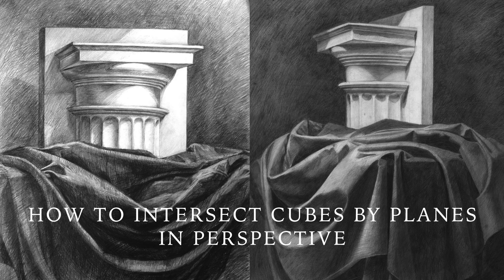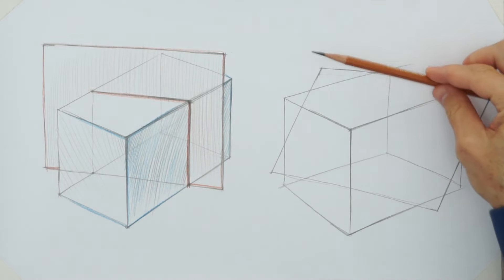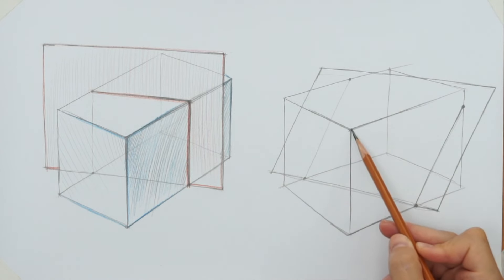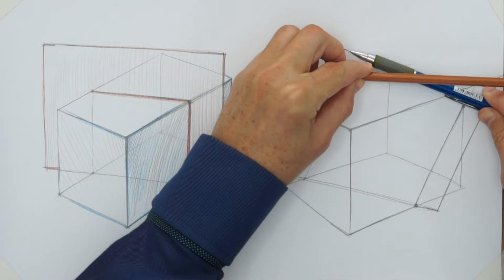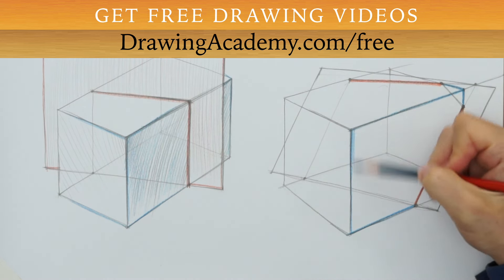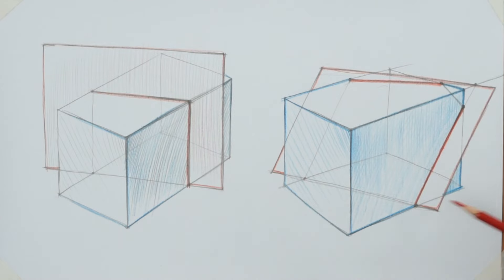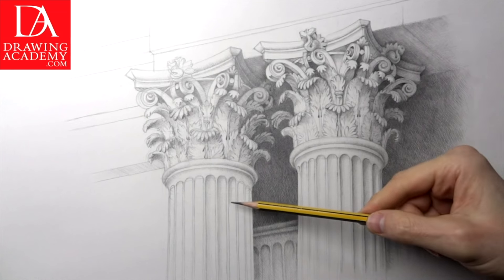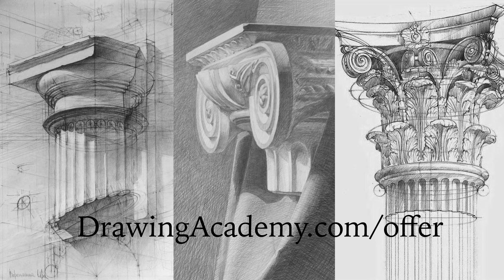How to Intersect Cubes with Tilted Planes in Perspective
In this video, you will see how to cut though any cube with a plane that is tilted at a random angle. Such intersection can be used to draw many man-made objects when one form fuses into another. Vladimir London, Drawing Academy tutor will explain how to intersect a cube with tilted planes step by step, making it easy to draw objects in perspective. Intersecting objects is use nor only for cutting parts off, but also for depicting virtual lines of contours. Contours are very important elements of constructive drawing because they can be used to reveal the three-dimensional nature of any object on a flat surface. Contours also can be used for hatching tonal values because pencil strokes applied along such contours help to describe 3D construction and make drawings more realistic. To learn constructive drawing principles, take the Drawing Academy course. In this academy, you will learn many drawing topics, including drawing materials and how to use them, how to draw in perspective, how to use anatomy for artists to draw human figures and portraits, interior and exterior drawing, landscape and animalistic drawing, proportions, composition, golden ratio and much more. To see what this course is about, check its free demo videos